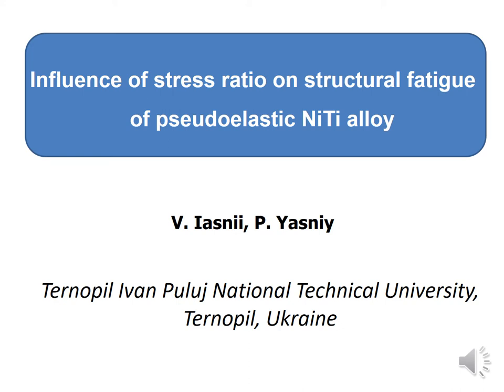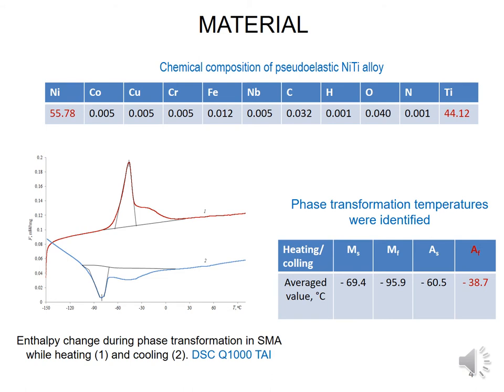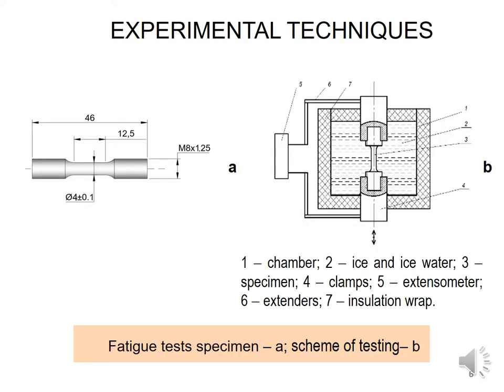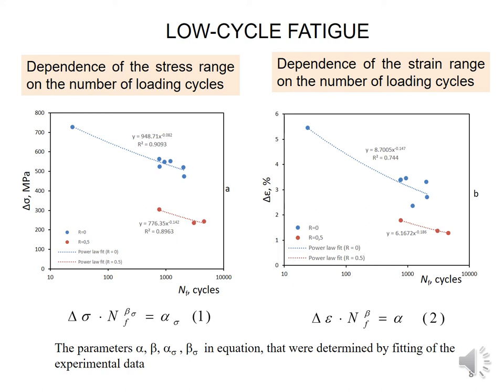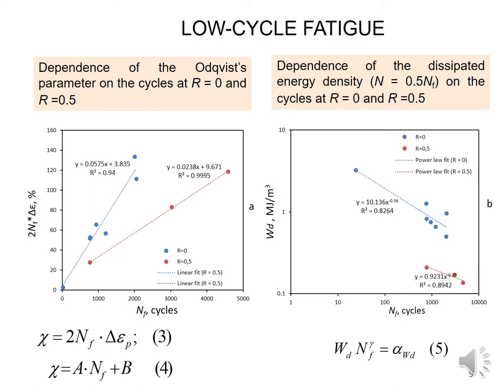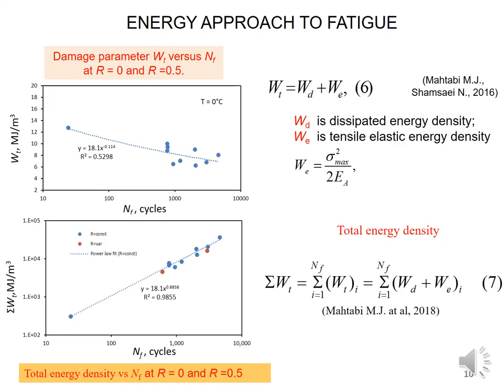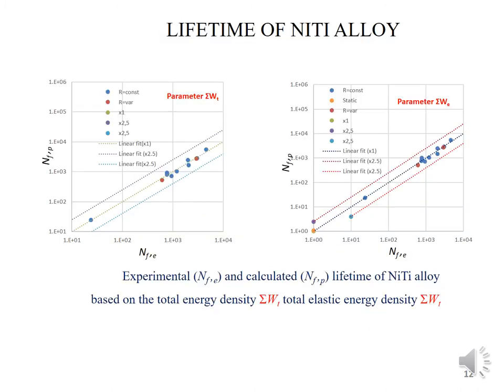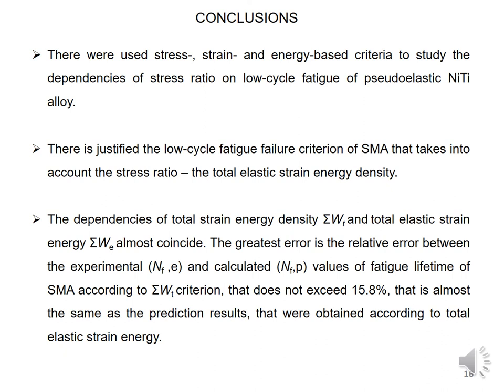Influence of stress ratio on structural fatigue of pseudoelastic NiTi alloy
(V. Iasnii, P. Yasniy)